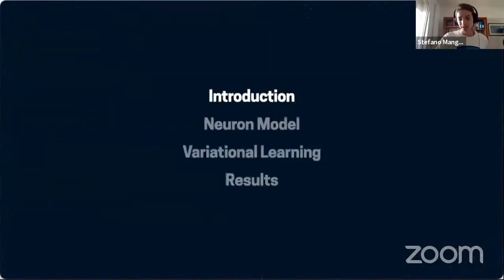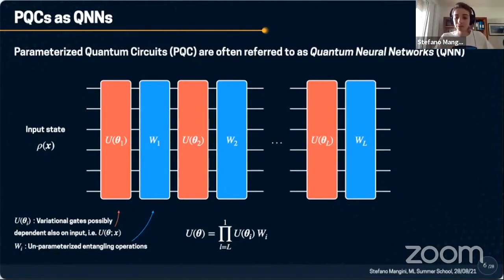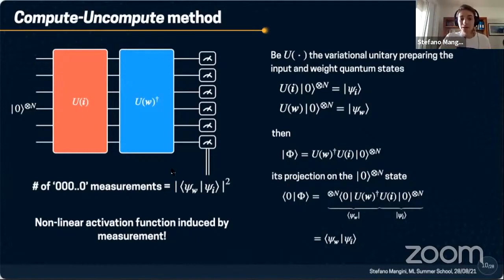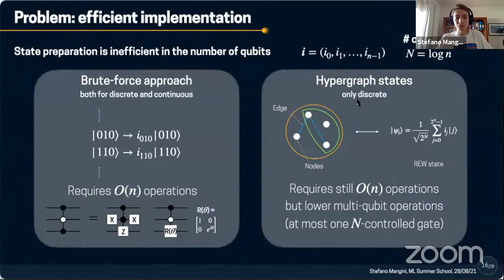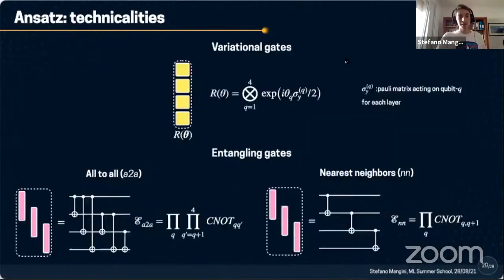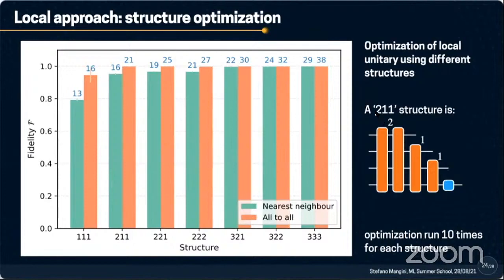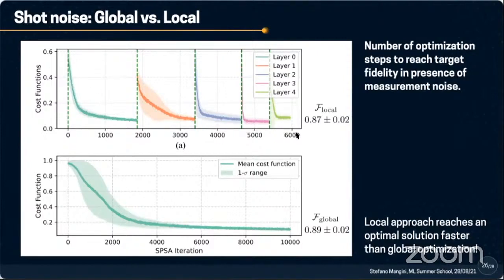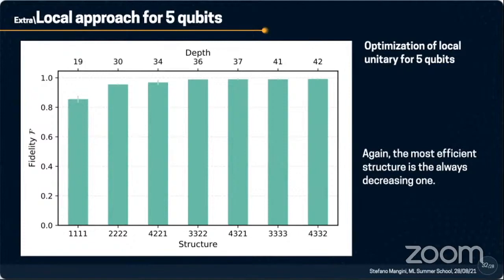Stefano Mangini "Variational Learning for Quantum Artificial Neural Networks"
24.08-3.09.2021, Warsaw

Contributing Talks (session 2/4)

Speaker: Stefano Mangini (University of Pavia)